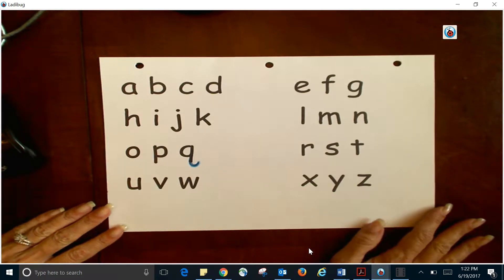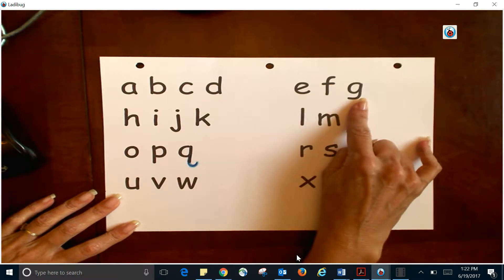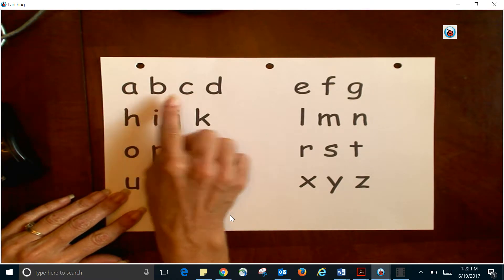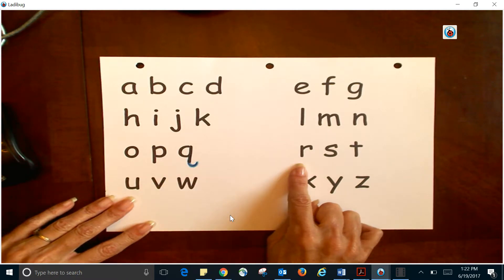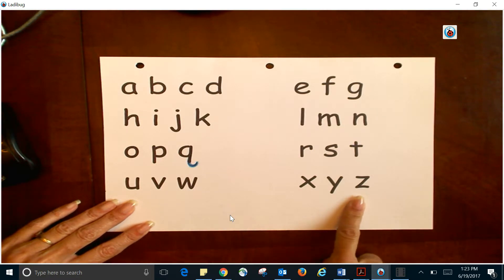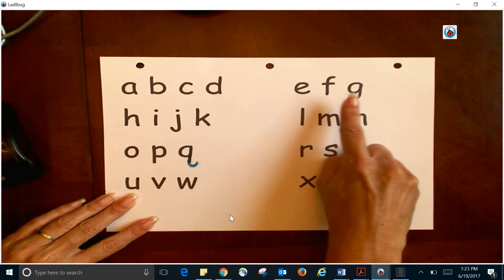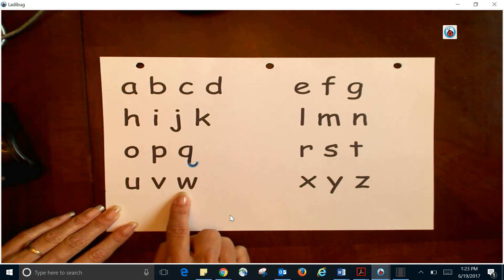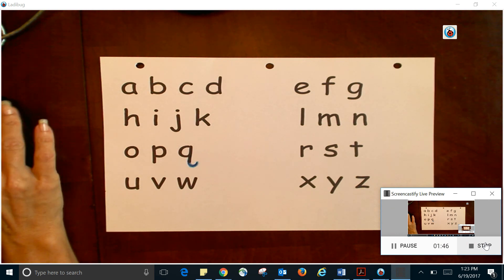Lowercase Alphabet Frieze